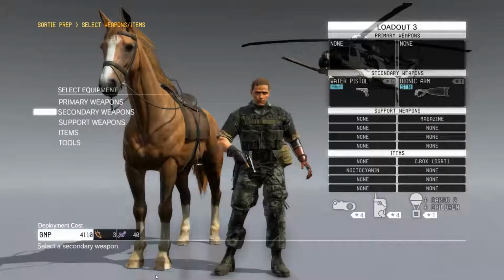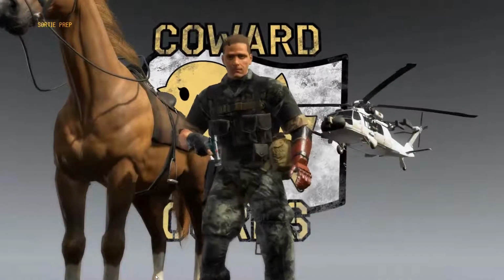Budget Big Boss: "I Like Talking About, But Not Getting, No Traces" [Over The Fence]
It's certainly a more interesting thing to do than rely on RNG, I tell you what. Also the first time I ever land extracted the Bionics Engineer, thanks to Infinite Heaven settings forcing me to not Fulton him.